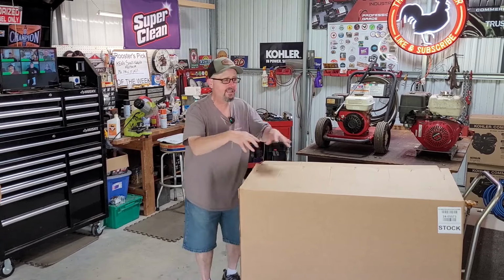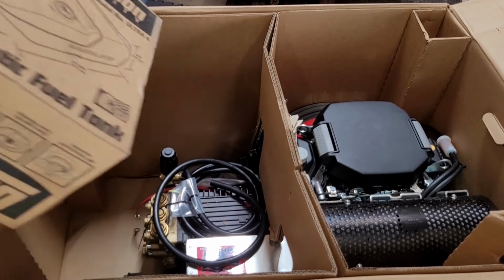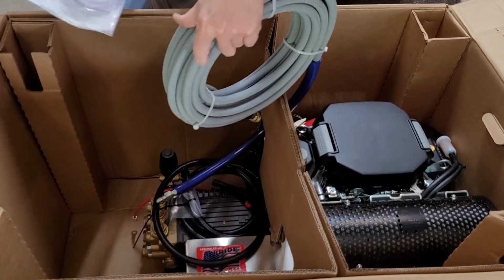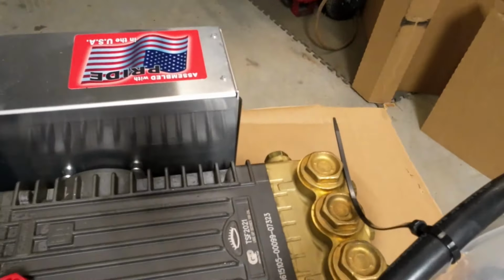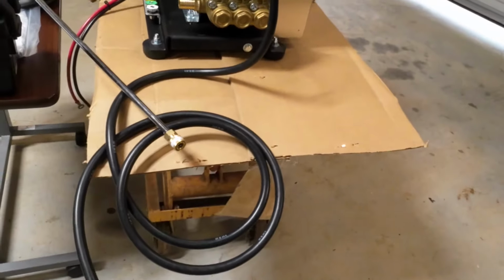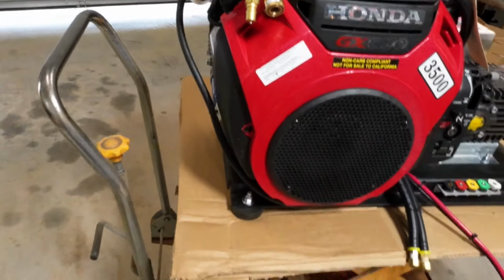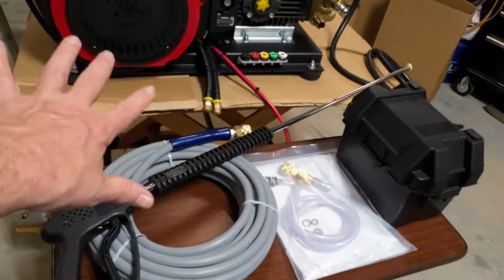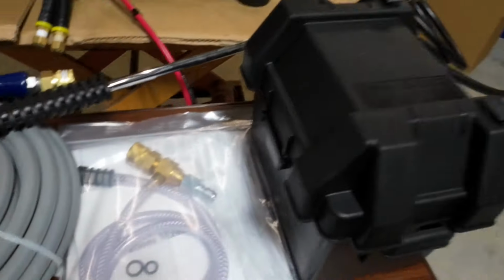NEW UNBOXING of 8-GPM/3500-PSI Commercial Pressure Washer, The Pressure-Pro S/VB8035HGEA406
Thanks for stopping in, today I'm unboxing a new 8-GPM/3500-PSI Commercial Pressure Washer manufactured by Pressure-Pro model no. S/VB8035HGEA406 . It's A BEAST.

Before we get into the washer info Check out: Ken’s Small Engine Repair - Mr. Mow It All.

Pressure Pro Skid Mounted, Cold Water Pressure Washer, 8.0 GPM, 3500 psi
This Pressure Pro Pro-Series (S/VB8035HGEA406 Skid Mount) Pressure Washer is a cleaning BEAST! With 8 GPM, pushing 3500 PSI , you get-it-done quicker.

BARE UNIT: $3900
COMPLETE UNIT: $4250

Purchased complete: it will come with the following accessories:
Gun/Wand Assembly with quick connects
50′ high pressure hose with quick connects
4 color coded QC spray nozzles
1 color coded QC chemical nozzle
Maxi-Flo 20% chemical injector assembly with quick connects
6.5 Gallon Fuel tank

Standard Features:
3VX belt system offers balanced power transfer
Engine & pump oil drains offer easy maintenance
HONDA GX690 engine
TSF2021 GENERAL PUMP

This unit features electric start
EZ Start Adjustable Pressure Unloader
Lifetime frame warranty
Dual padded rubber front feet
NOTE: All units are completely factory assembled, tested in the USA. Does not include a battery.